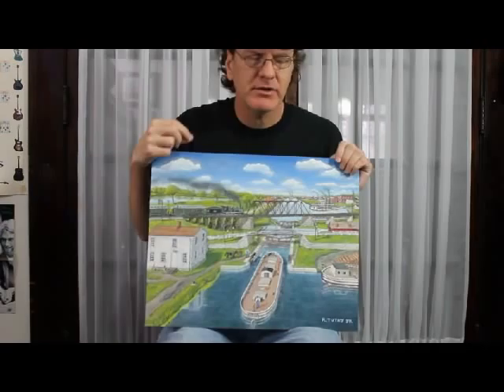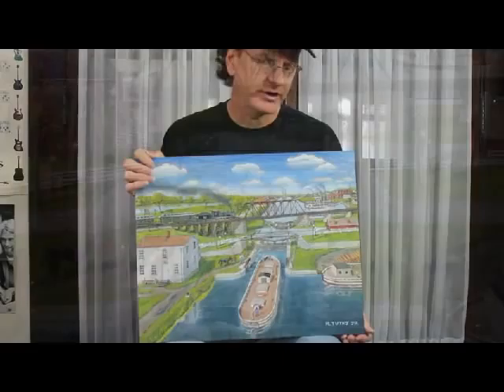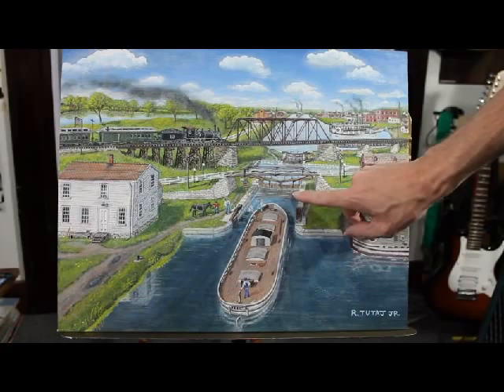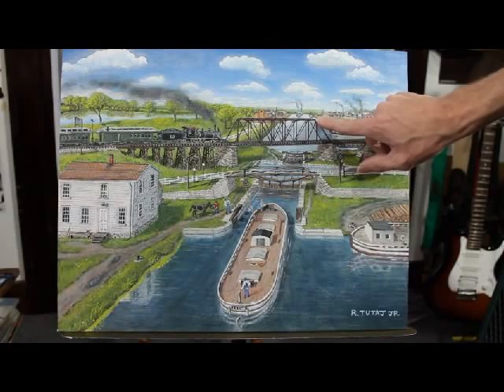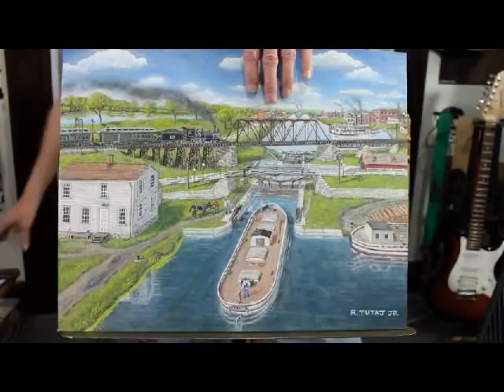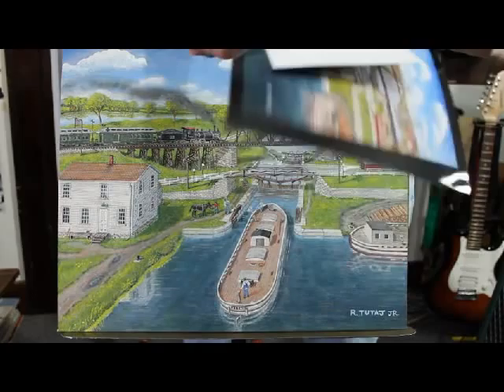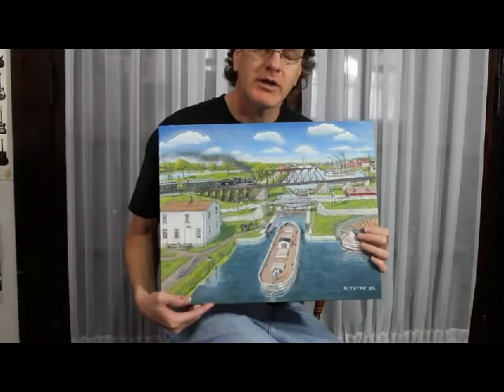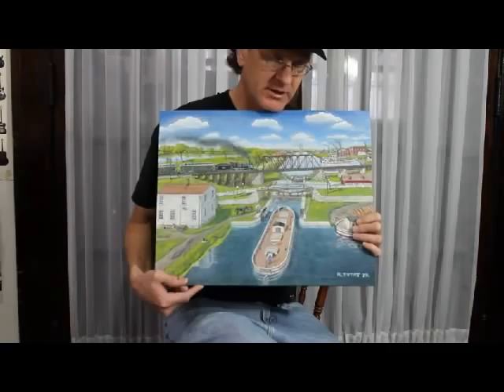My Painting of Illinois & Michigan Canal - Lock 14 and 15 in LaSalle IL around 1900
I spent over two months working on this painting and i must say it was not easy for me. But i am glad i made the goal and stuck with it. I will have prints available for those who are interested. I was aided by many photos i collected of the area through the local libraries and other historians of the area. Each picture offered new details. My aim was to be as accurrate as i could be. The canal boat "IRENE" was named after a boat that traversed the canal. The train type is also indicitive of a late 1890s steam loco with wood-sided coaches. The steam boat also was duplicated from a boat in LaSalle at one time. The factories off to the right and so on. Of course i wish i had more photos to work from but i did my best with what i had. It gives people a glimpse of what the area was like around 1900.This painting is acryllic and is 16x20 in size.